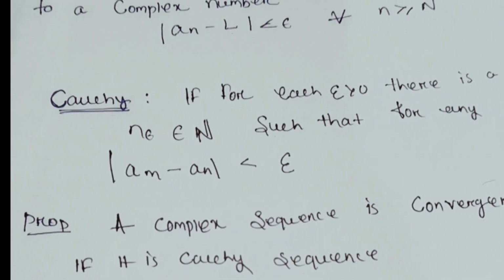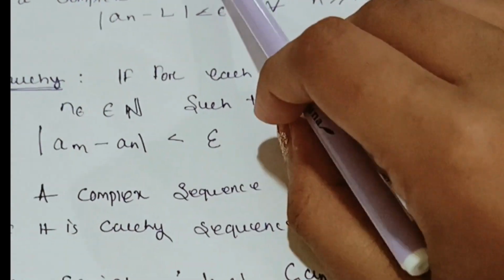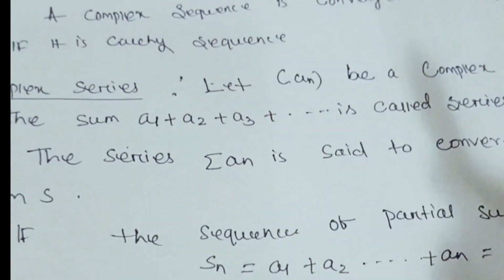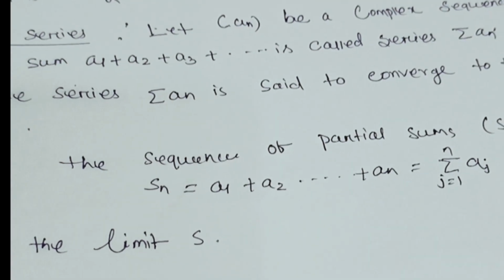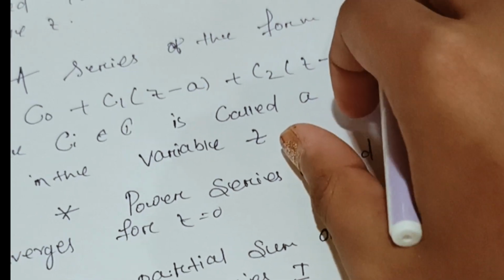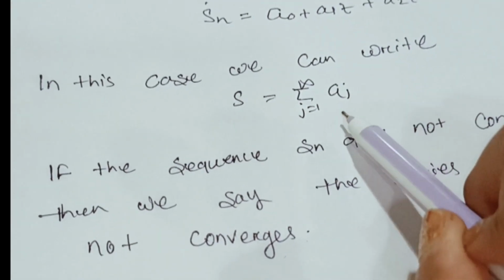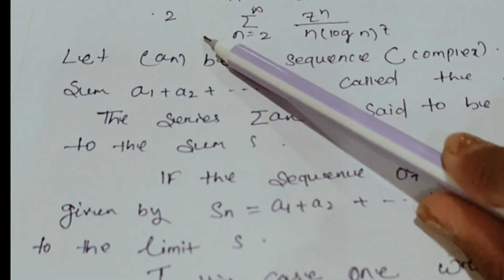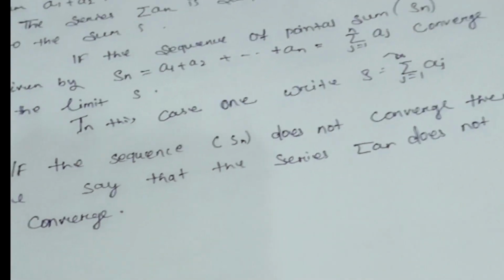Complex Analysis. complex power series